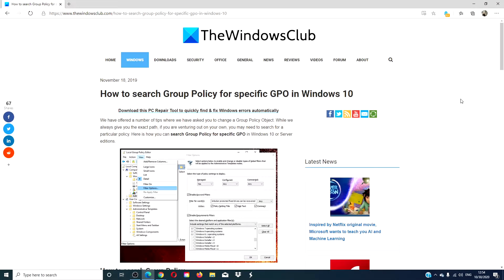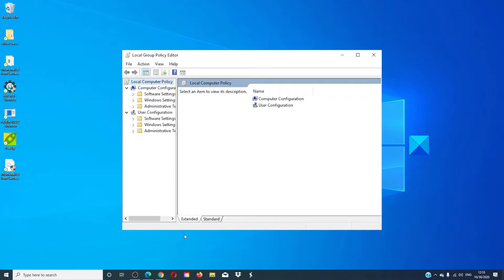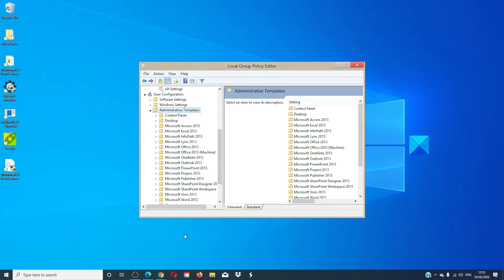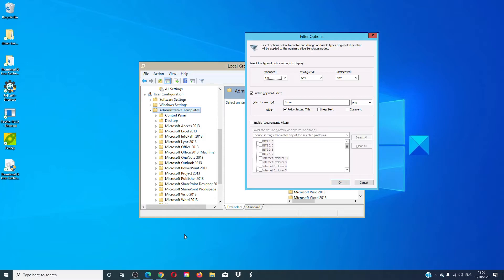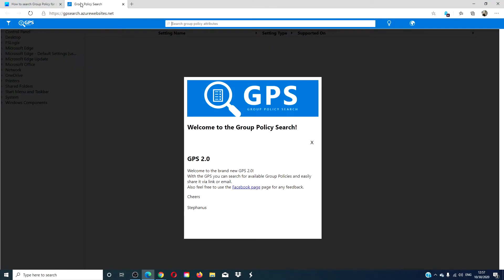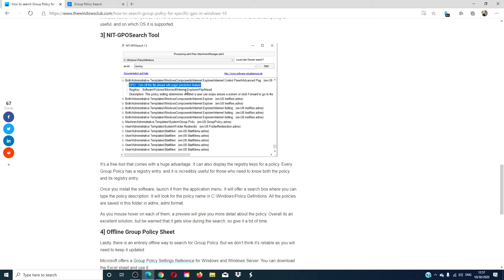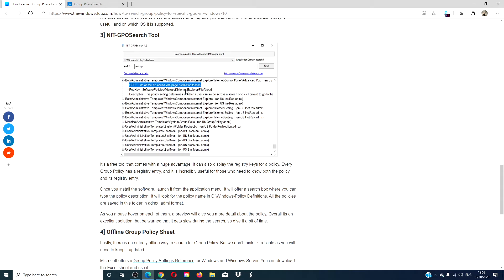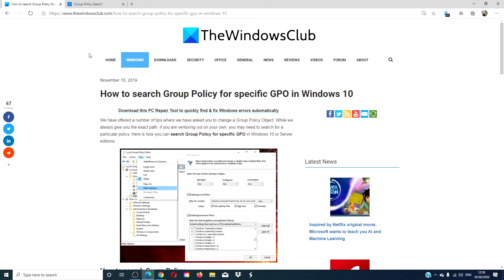How to search Group Policy for specific GPO in Windows 10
The Group Policy Editor allows you to change policies that can restrict, enable, or disable features in Windows. There are thousands of policies, and if you do not know how to search, it is almost impossible to find anything.

There are multiple ways to find for a Group Policy Object. You can follow any of these methods:

1] Using Group Policy Filter on the computer

2] Search Group Policy Online

3] NIT-GPOSearch Tool

4] Offline Group Policy Sheet

You can use any of these methods, but our recommendation stays with the first one as it is more updated and reliable.